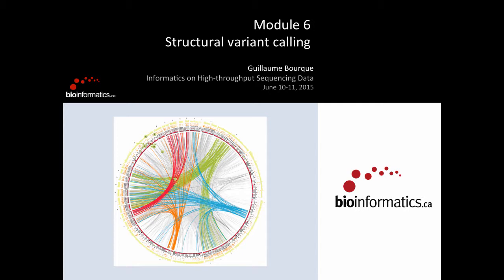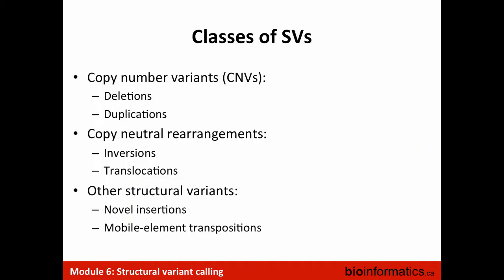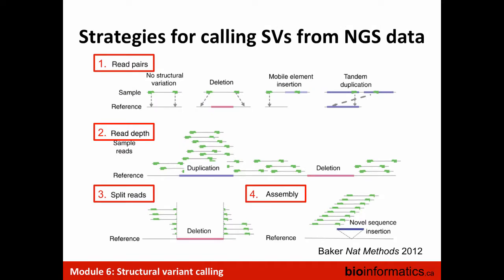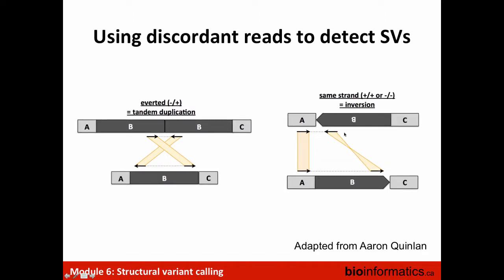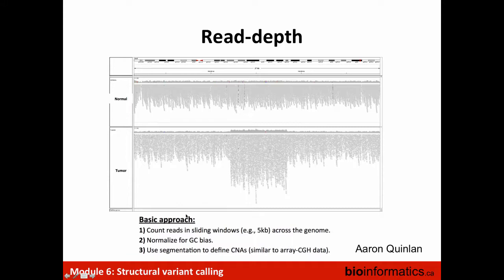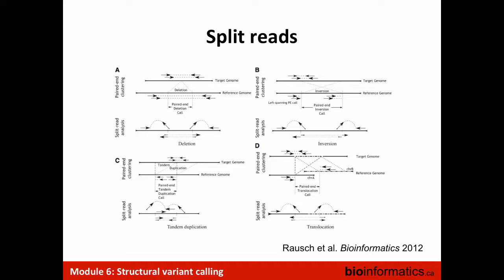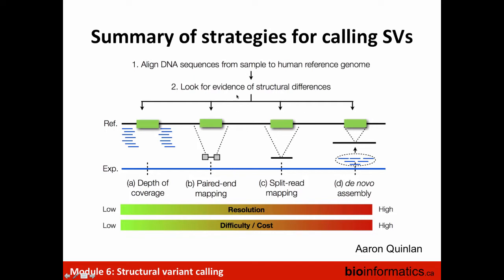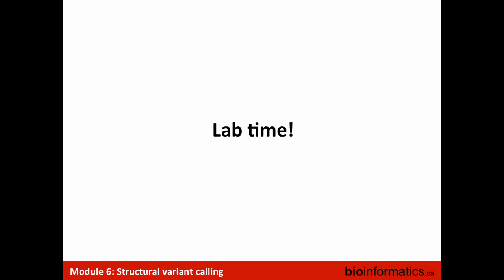Genome Structural Variation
This is the sixth module of the Informatics on High Throughput Sequencing Data 2015 workshop hosted by the Canadian Bioinformatics Workshops at the Ontario Institute for Cancer Research. This session is by Guillaume Bourque from McGill University.